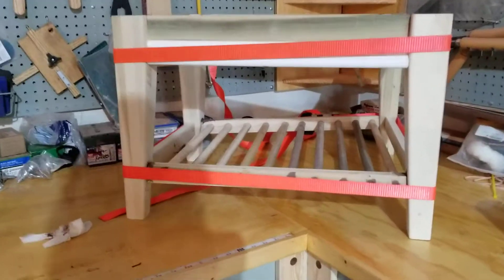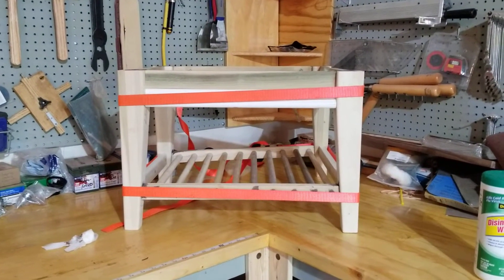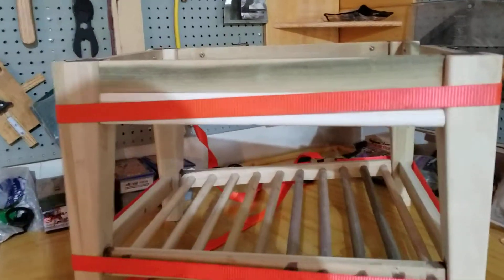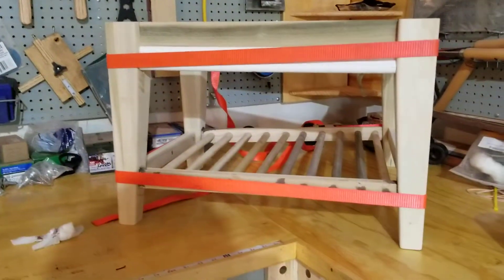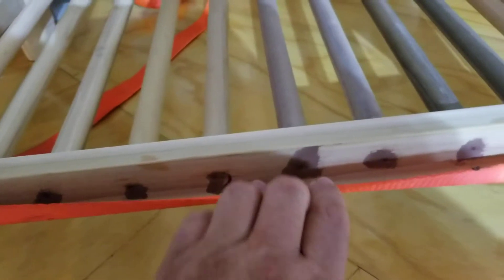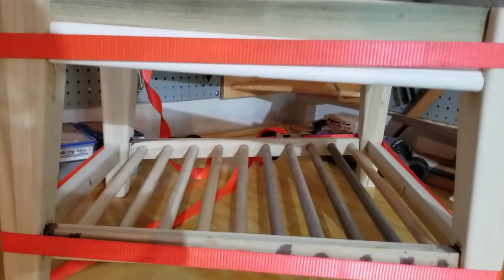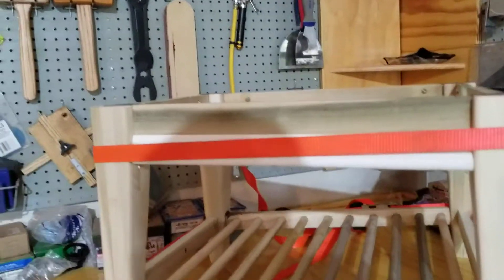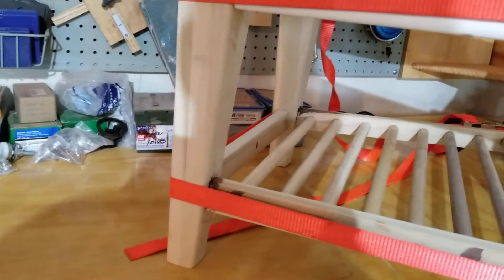Butterfly Coffee Table - Glued, Bound, and Gagged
Jeez, the glue up was challenging. Weird angles, a dozen dowels, dripping glue. Was not a pleasant experience but we got it done.